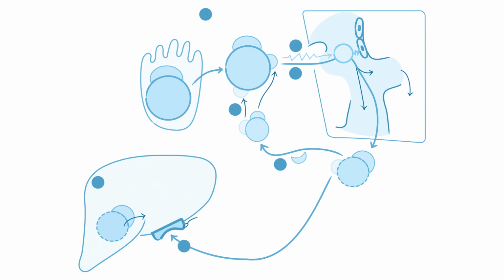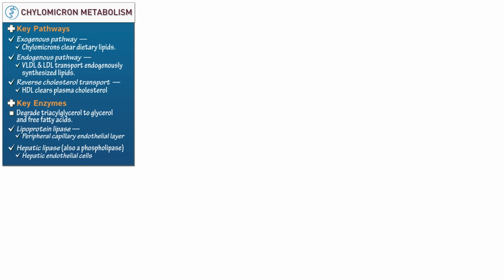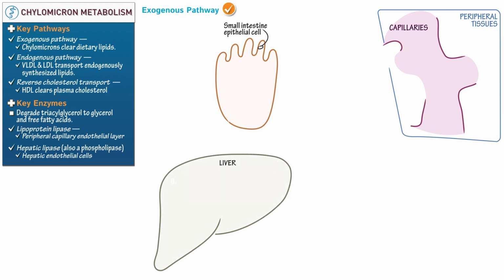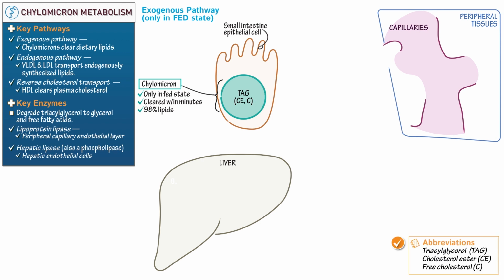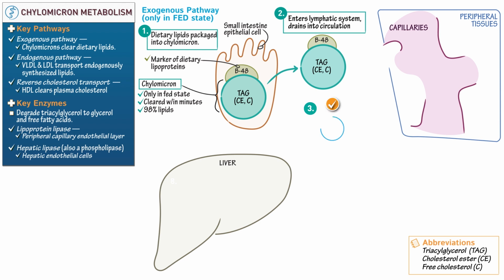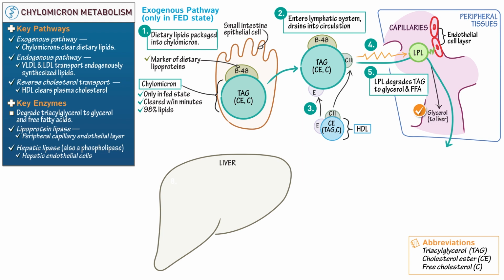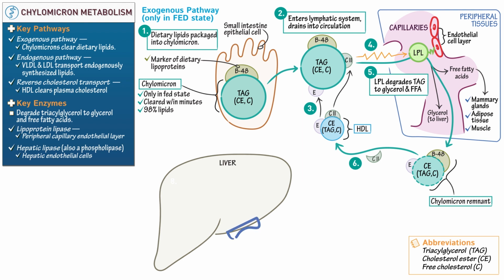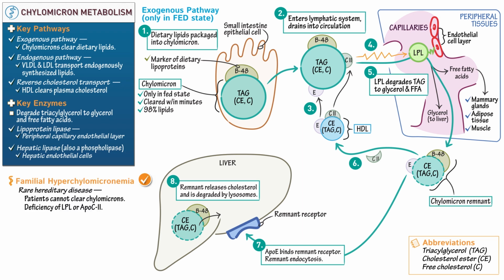13 يناير 2025